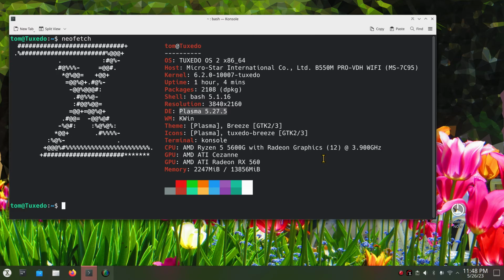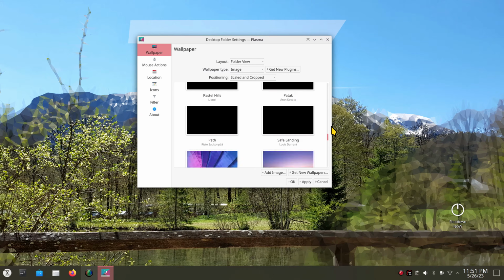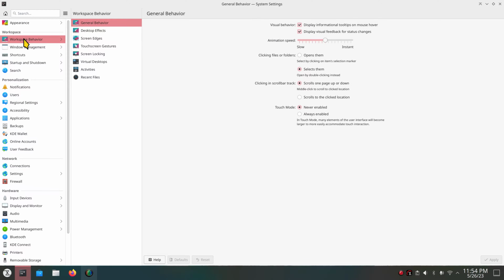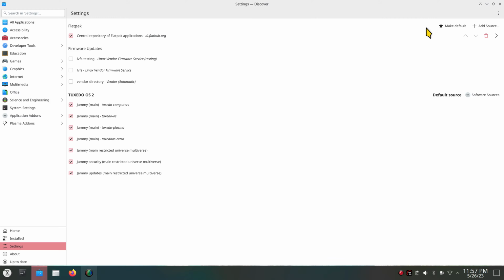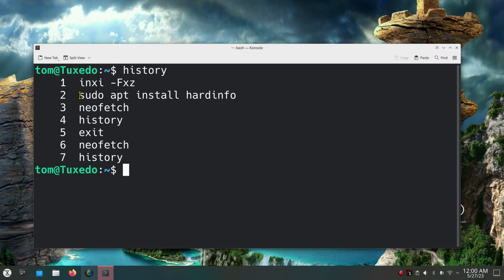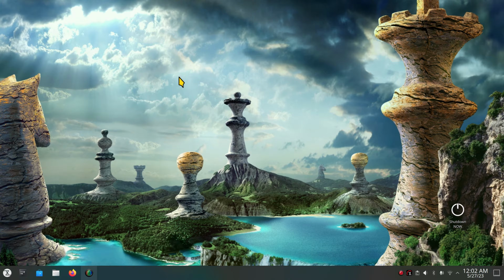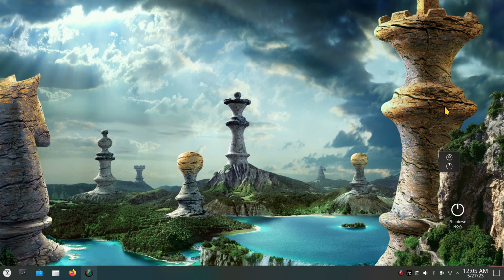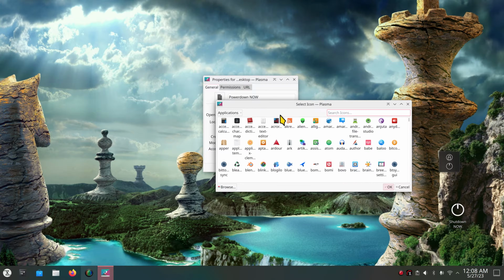TUXEDO OS - KDE Plasma - Tour & Overview & Powerdown Now Icon.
Filmed in 4K. Tour & Overview of TUXEDO OS - KDE Plasma desktop , with bonus tips and how to create a PowerDown NOW Icon, installing mouse cursors manually thru file manager . Best viewed on Large screen.

0:00 - Intro TUXEDO OS the KDE Plasma Desktop Tour & Overview
0:15 - System information
2:22 - Custom Wallpapers
3:30 - Tuxedo Control Center
4:07 - Main Menu Tour & Overview
7:00 - Installing Manually new Mouse Cursor
7:51 - Software Center & Software sources
9:00 - Tour continued
17:24 - How to create a Shutdown NOW Icon & script
20:25 - Subscribe to Linux for Seniors